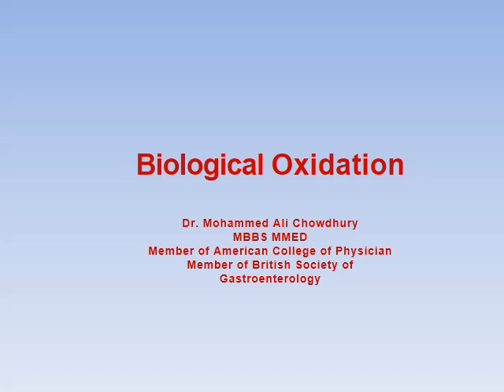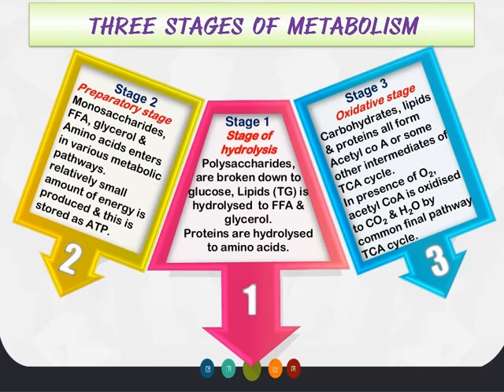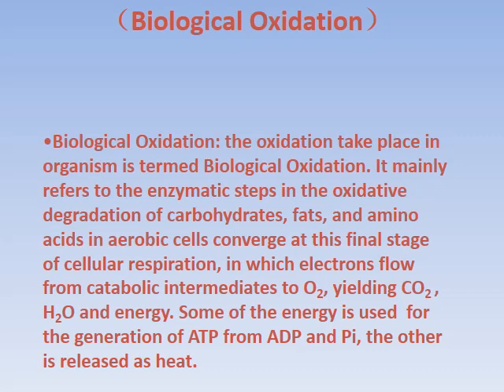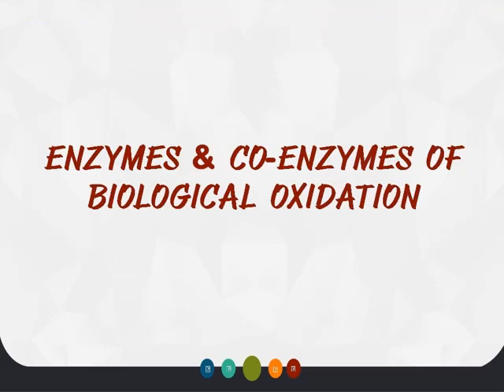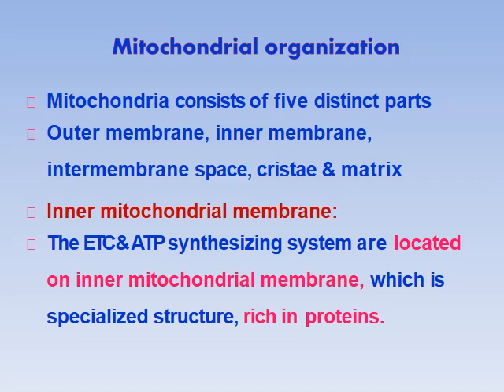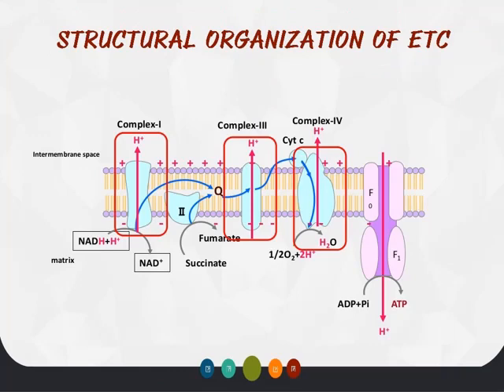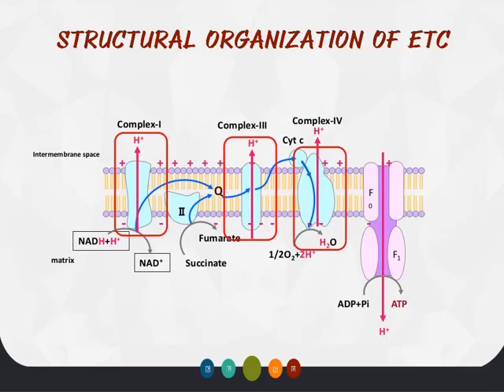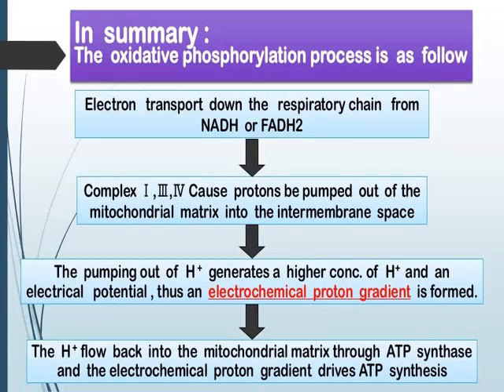Biological Oxidation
Lectures on Biological Oxidation- Biochemistry